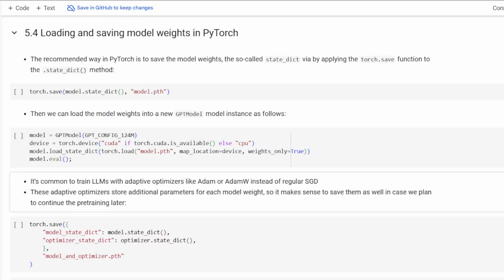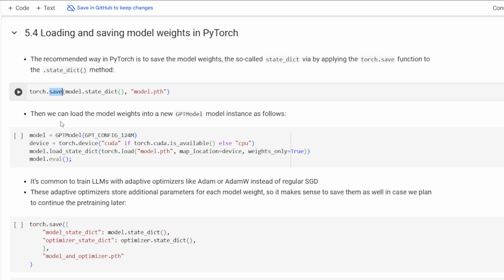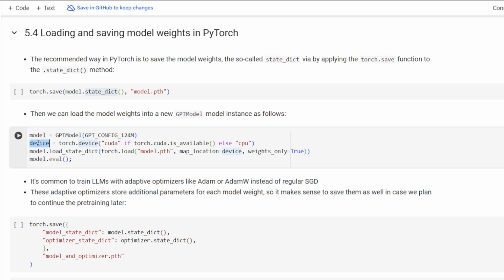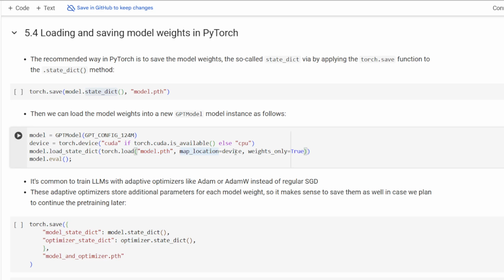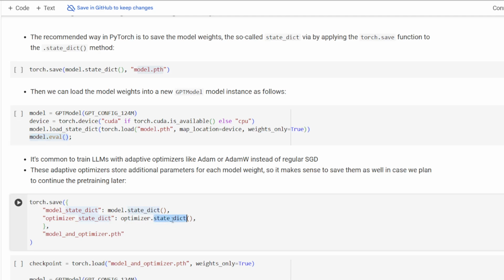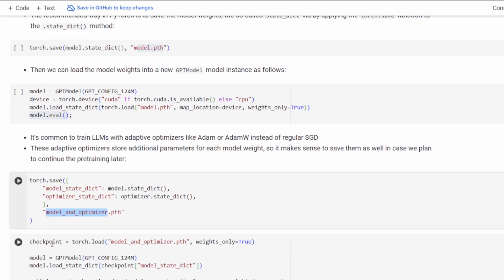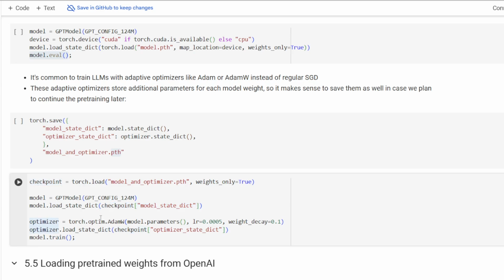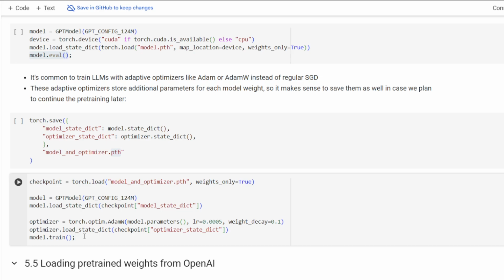Checkpointing saving the model and loading the weights